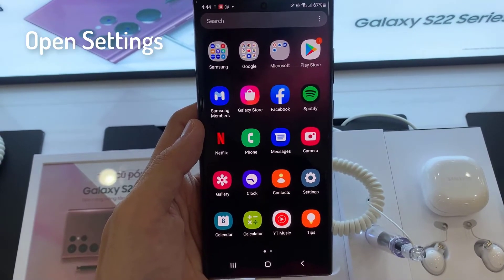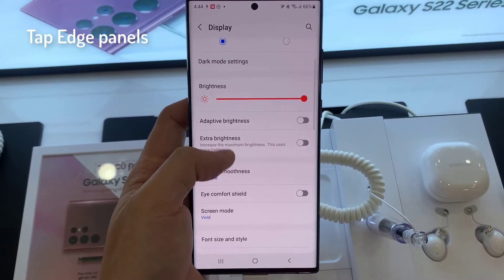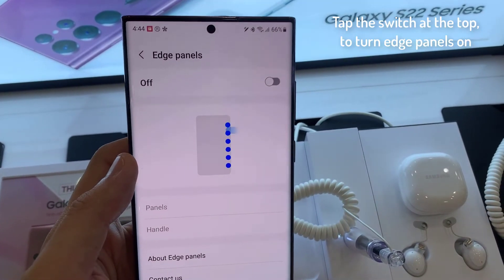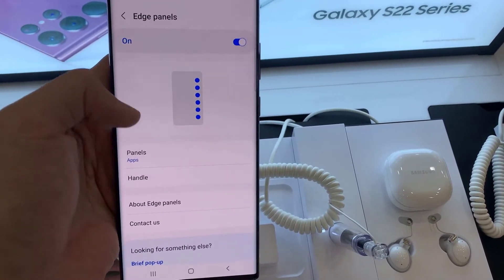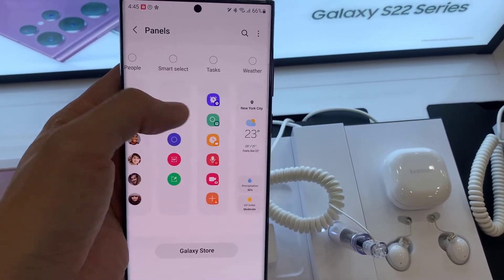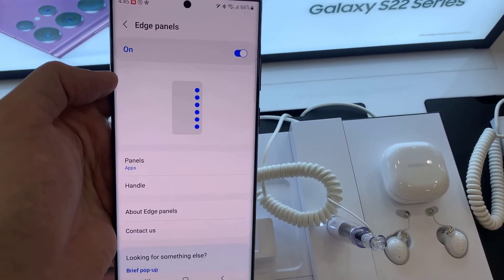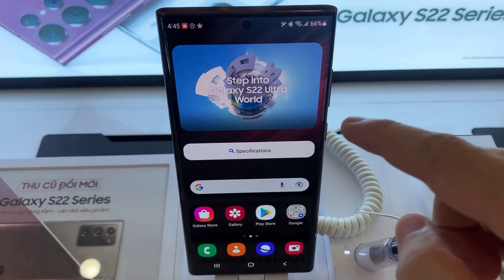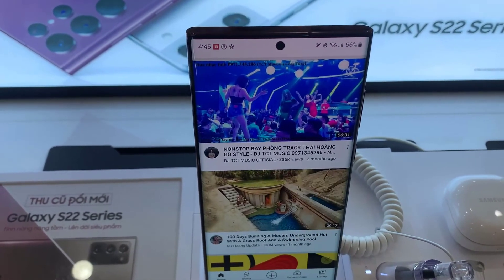Samsung Galaxy S22 Ultra: How to Turn On Edge Panels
This video will show you how to enable and configure the edge panel on Samsung Galaxy S22 Ultra. The Edge panel houses some of your most important shortcuts and app icons.
1. First, open Settings app.
2. Tap Display.
3. Tap Edge screen.
4. Tap Edge panels.
5. Tap the switch at the top, to turn edge panels on.
6. Once activated, you'll see a handle to control the feature on the right. Tap on it and swipe inwards to access your edge panel.